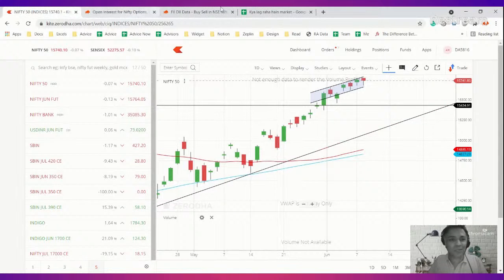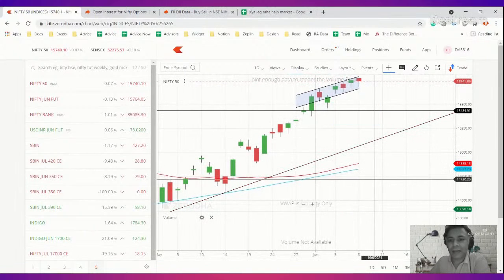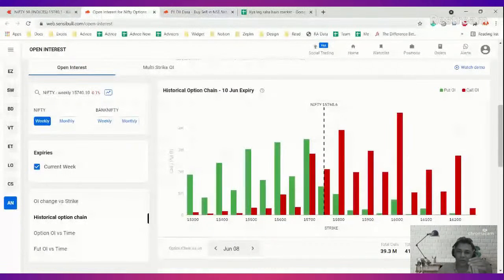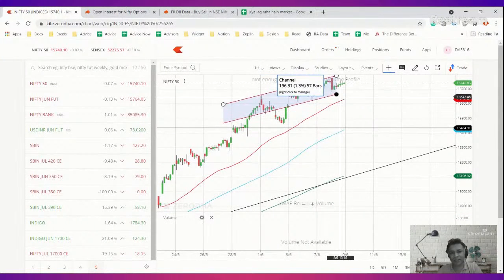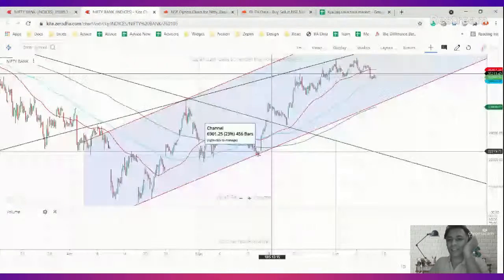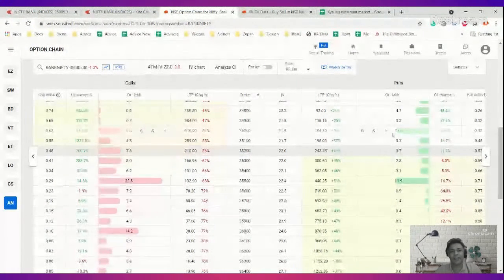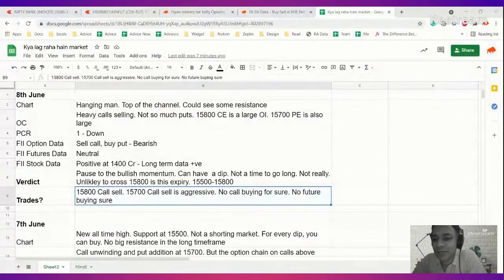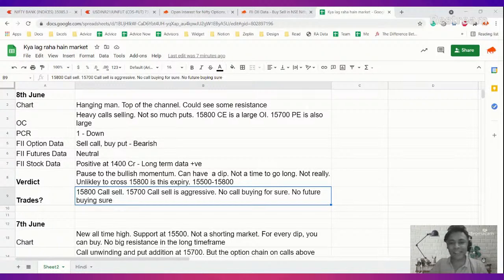Nifty & BankNifty Daily 10 min Analysis - 8th June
We look at Nifty and Bank Nifty technicals and Futures and Options Data in this daily analysis report